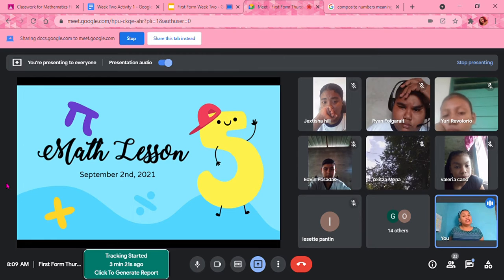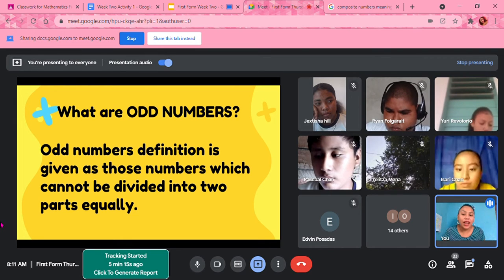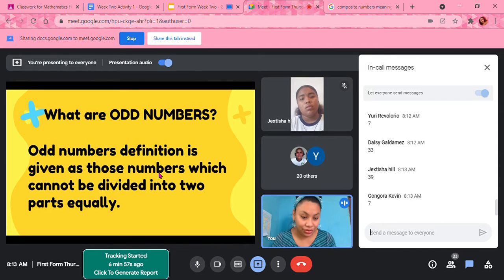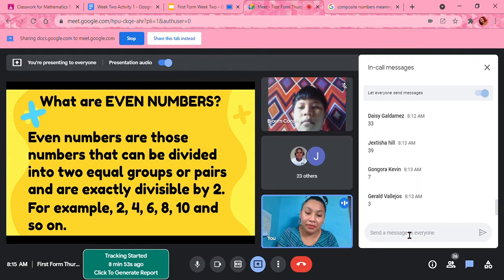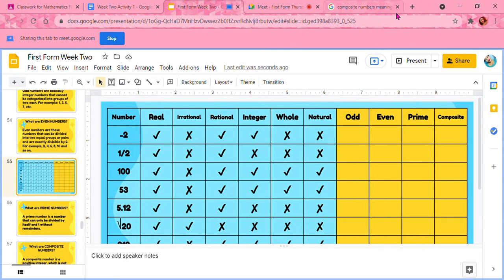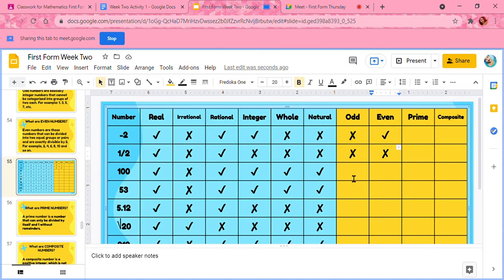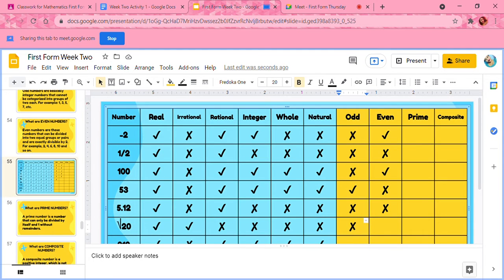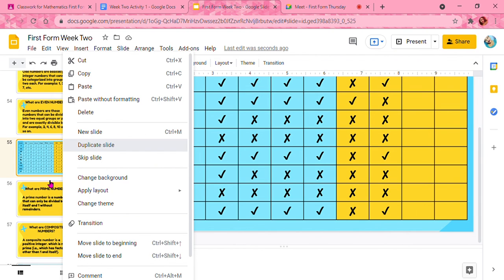Sept 2nd Mathematics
First Form Part 1